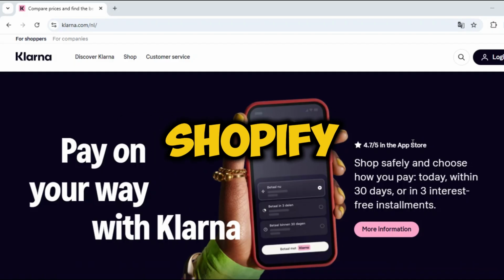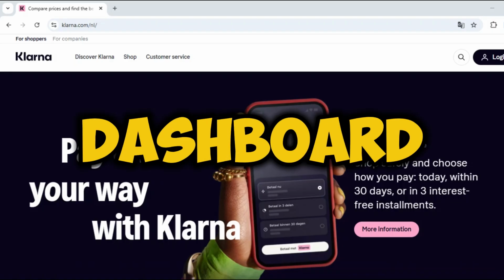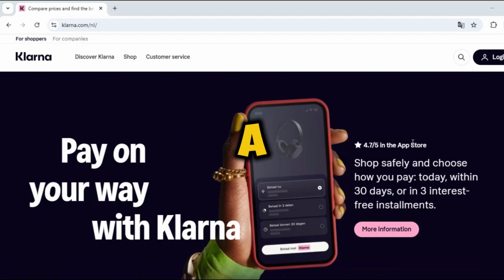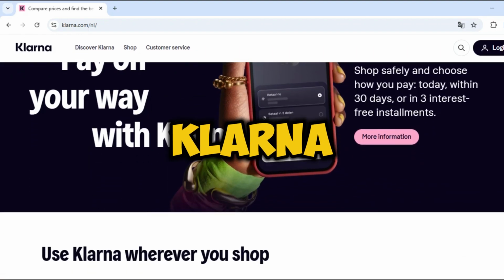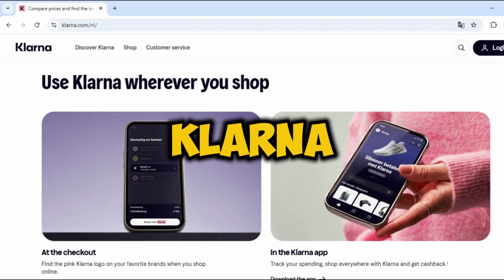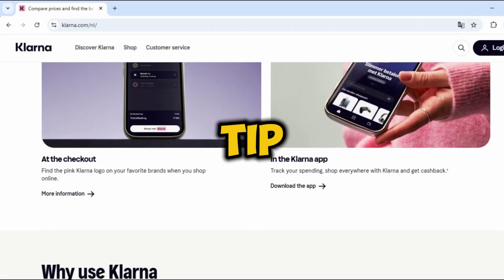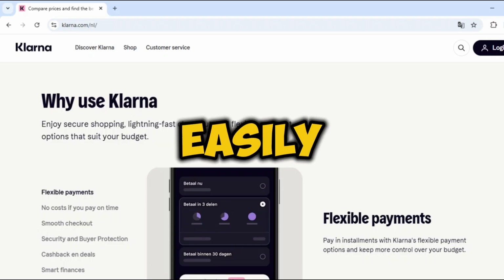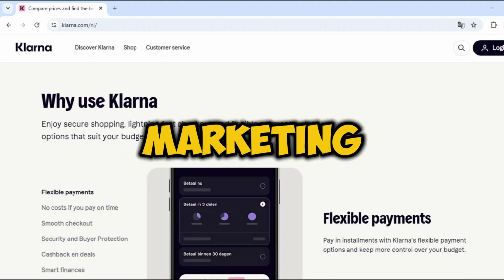How to Add Klarna at Checkout on Shopify – Pay Later Option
Want to offer Klarna as a payment option on your Shopify store? 🚀 In this step-by-step tutorial, I’ll show you how to add Klarna at checkout on Shopify easily and securely.

You’ll learn how to integrate Klarna, configure payment settings, and enable buy now, pay later for your customers, perfect for store owners who want to increase sales, improve checkout experience, and provide flexible payment options.